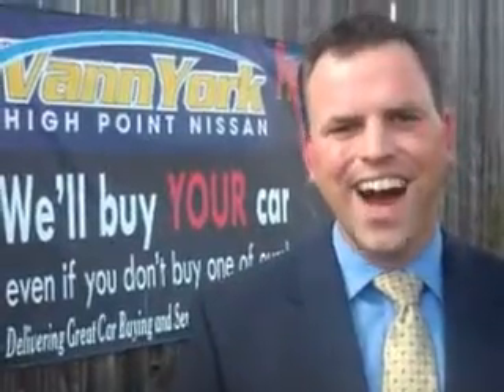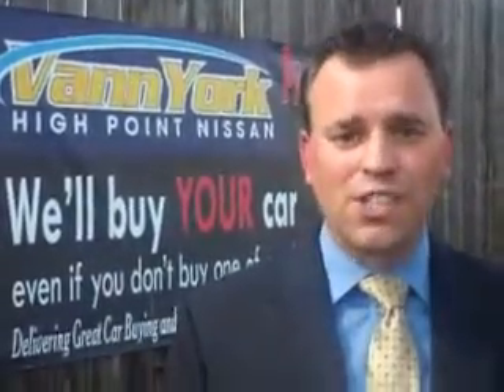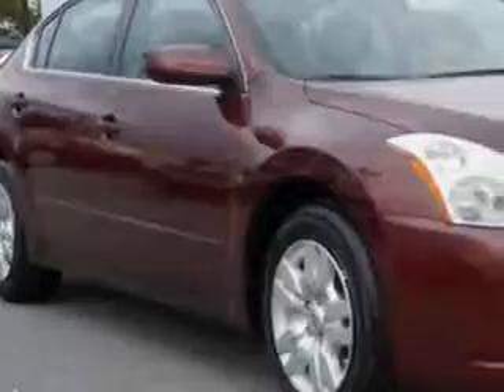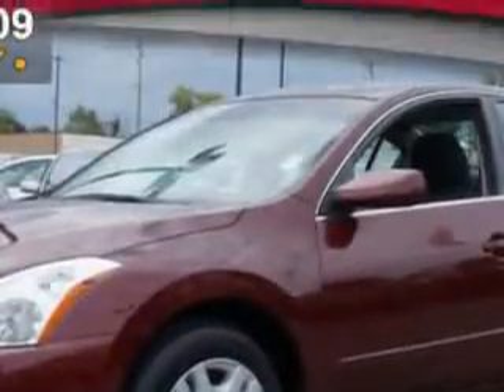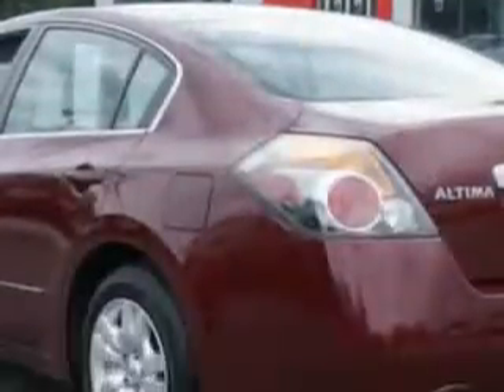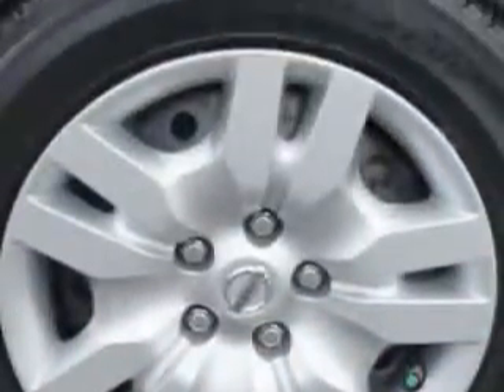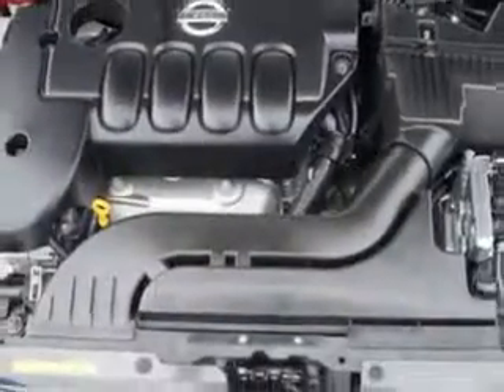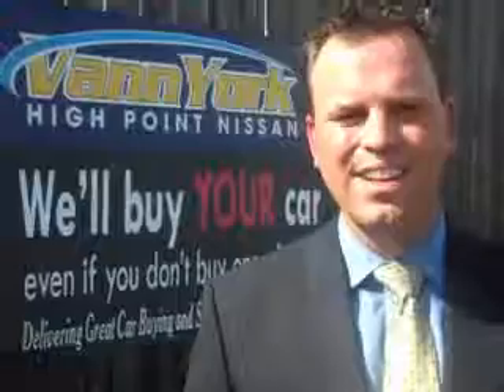Used 2012 Nissan Altima 2.5 S Greensboro, Winston Salem High Point, Kernersville NC Vann York's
MILES: 61,792
VIN:1N4AL2AP1CN440020

1810 S. Main ST.
High Point, North Carolina 27261